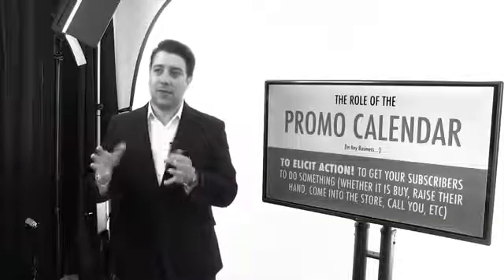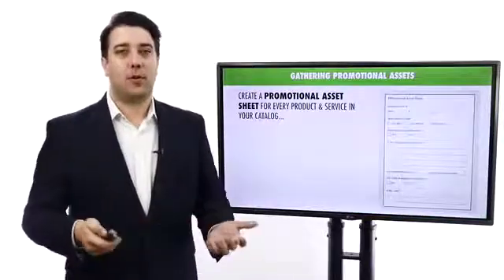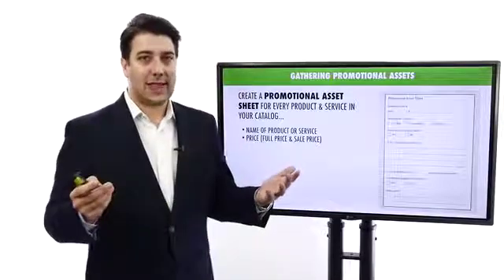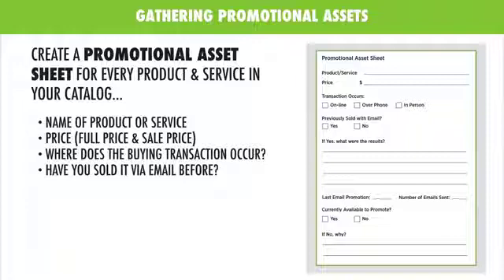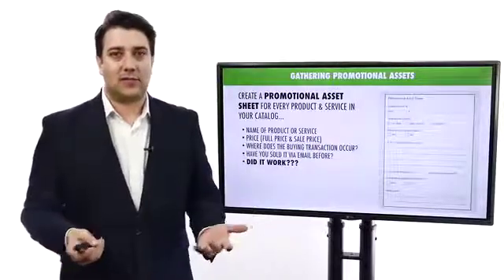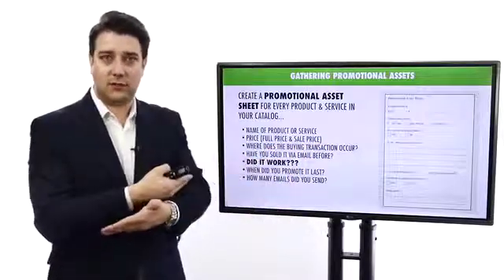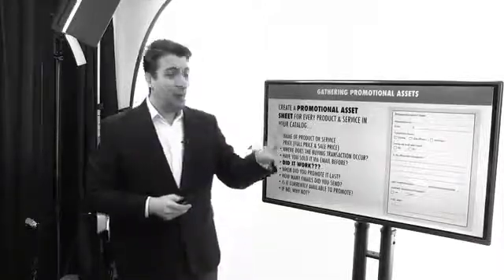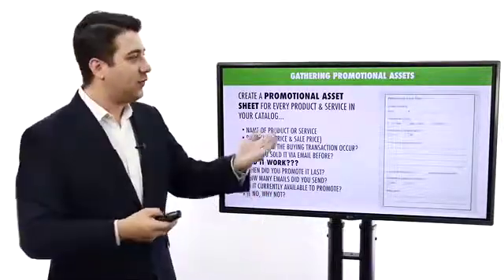1 Gathering Promotional Assets